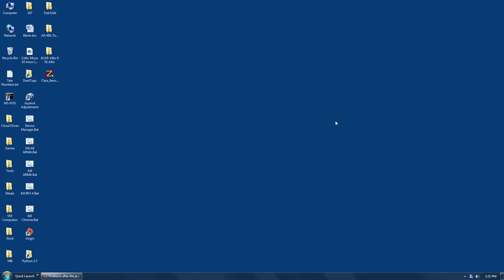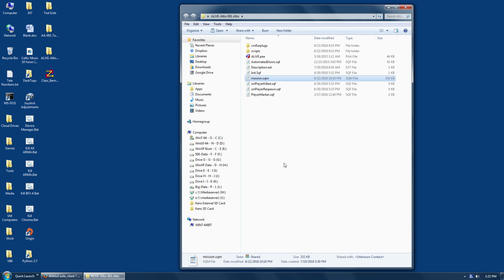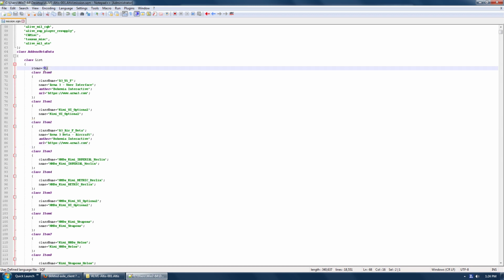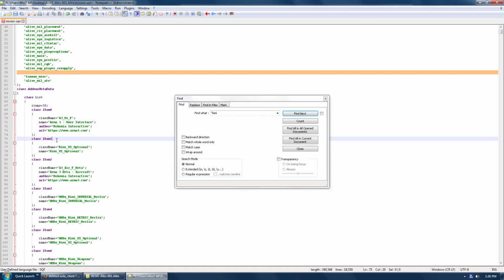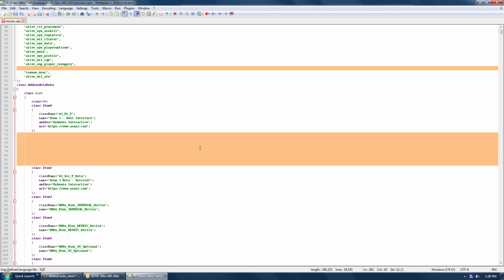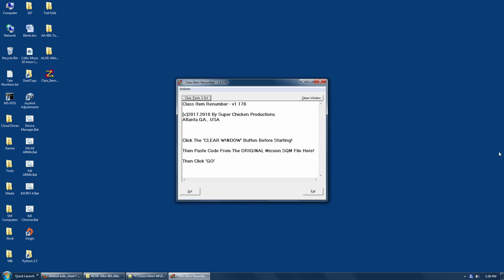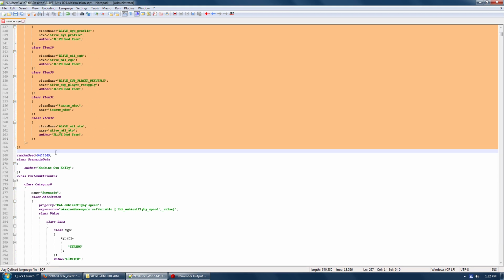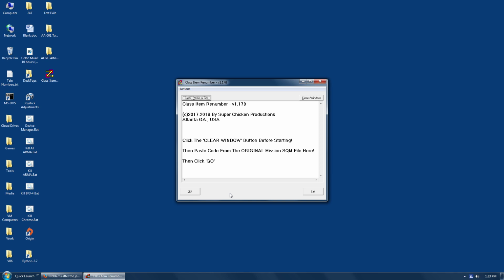Class Item Renumber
‘Class Item Renumber’ is a program for Bohemia’s ARMA 3.

This program will allow you to easily fix ‘deleted content’ error messages by renumbering lines from the ‘AddOnsMetaData’ class, which can be very time consuming and prone to many human errors.

This program can be used on any 'Mission.SQM' file; SP or MP mission files.

This program will run on any version of Windows from Win95 – Win10.

If you like this and wish to show your appreciation in a tangible manner, please donate to me

If you have any questions or comments, please feel free to let me know!